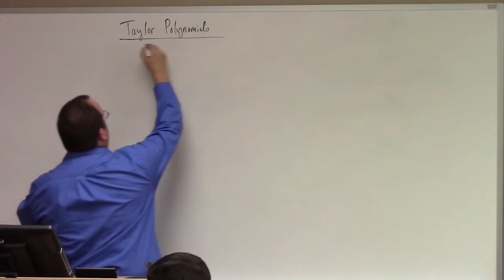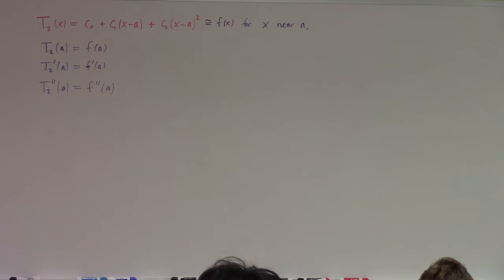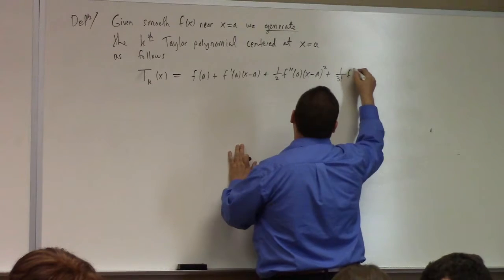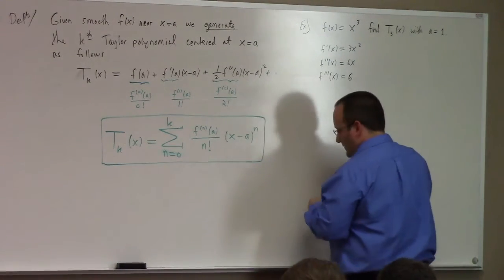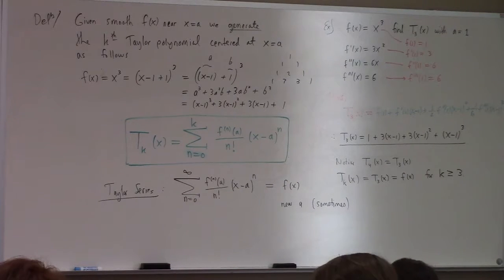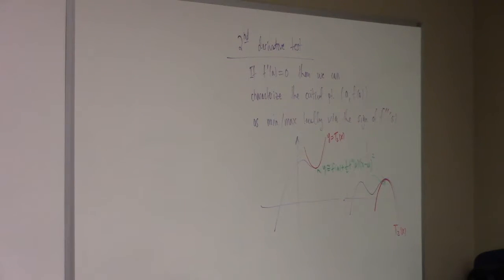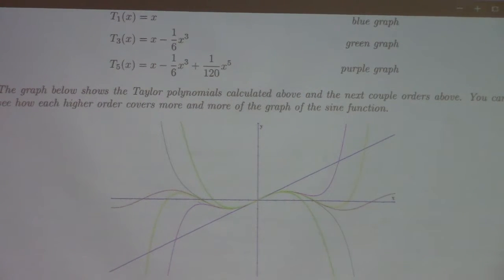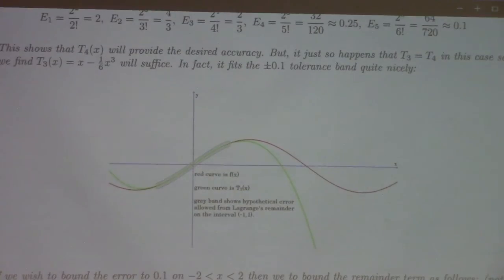Calculus II: L30, Taylor Polynomials and Approximation of Functions, 10-20-16